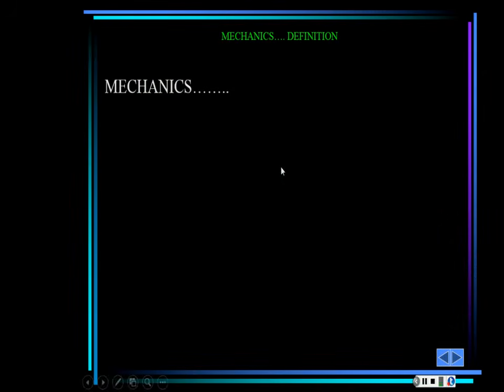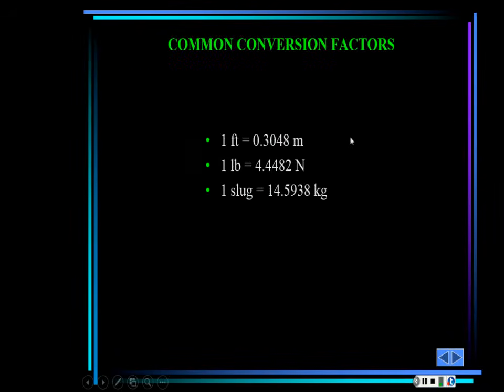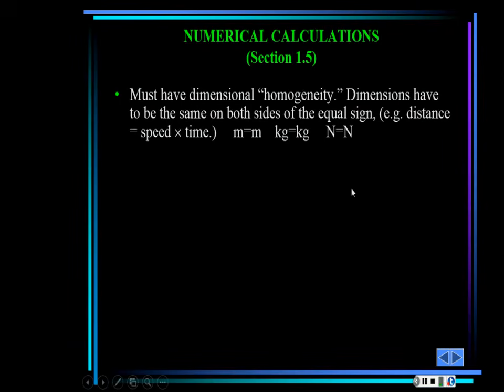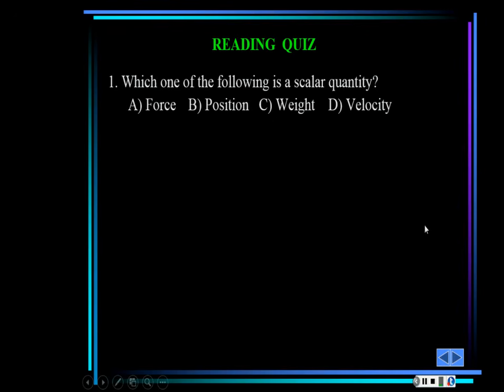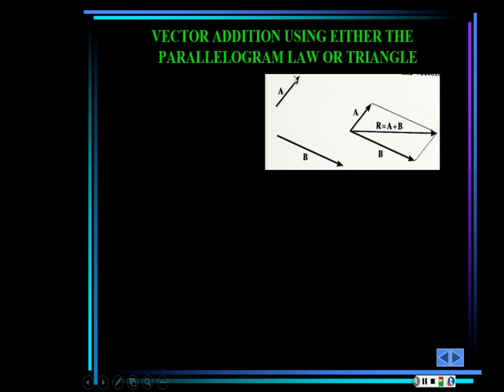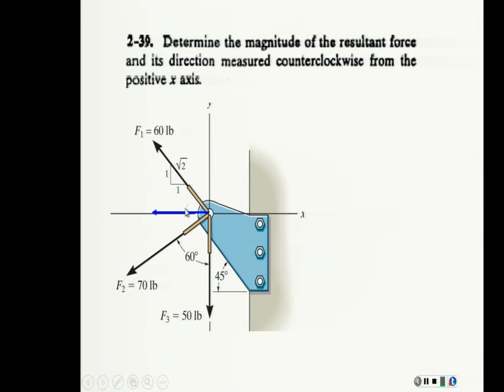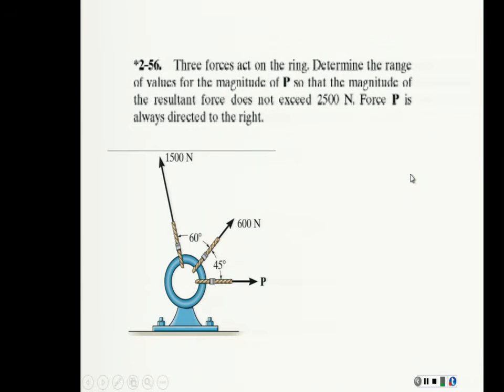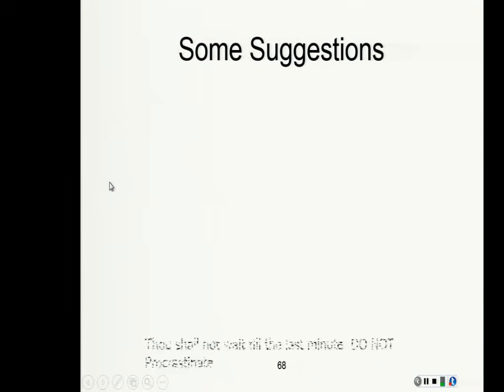Copy of Lecture 1-2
Introductory Lecture about calculation of resultant forces in 2d